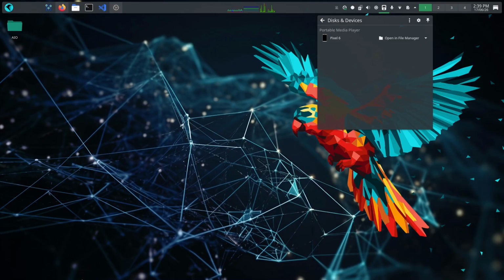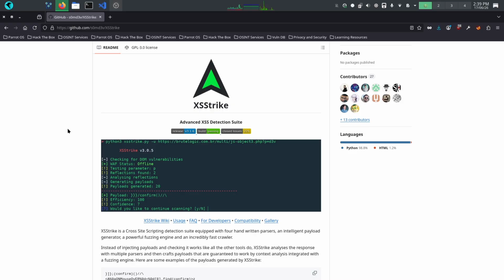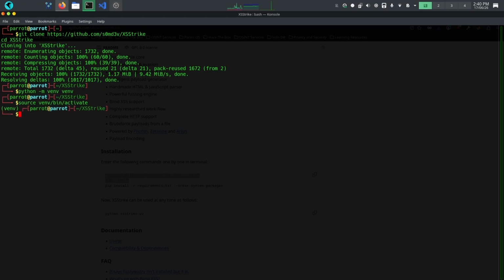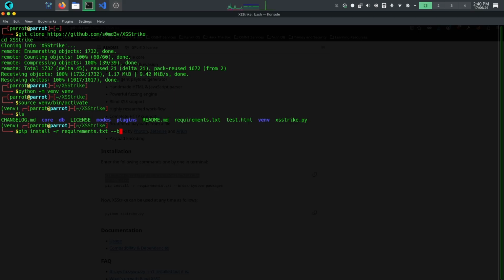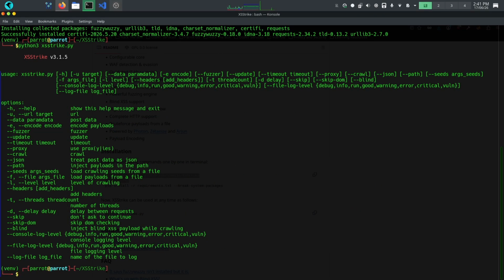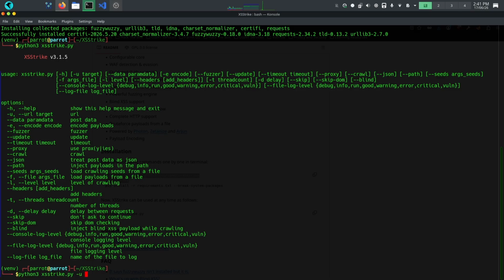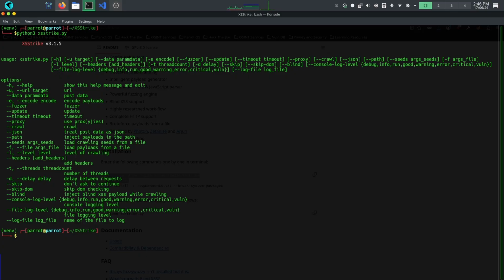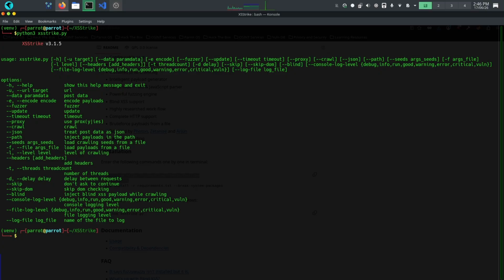💻 Find XSS Faster! Complete XSStrike Installation & Features Guide 🛡️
Welcome back to EthicalExplorers! 🌐 In today's video, we are diving deep into an absolute game-changer for web application security testing: XSStrike! 💥

If you spend any time dealing with bug bounties, penetration testing, or simply securing your own web applications, you know how prevalent and dangerous Cross-Site Scripting (XSS) vulnerabilities can be. XSStrike isn't just a standard scanner; it’s an incredibly sophisticated suite equipped with four handwritten parsers, an intelligent payload generator, a powerful fuzzing engine, and a blazingly fast crawler. 🕷️

🔍 In this video, we cover:
What makes XSStrike stand out from standard web vulnerability scanners 🧠
Reflected and DOM-based XSS scanning capabilities ⚡
How its intelligent context analysis crafts payloads to break out of specific injection contexts 🎯
Built-in WAF (Web Application Firewall) detection and automated evasion tactics 🕵️‍♂️
A complete, step-by-step installation guide to get it running on your system 💻

cd XSStrike
pip install -r requirements.txt
python xsstrike.py

If you found this breakdown helpful, be sure to hit that Like button 👍, leave a comment down below with your favorite Bug Bounty tool, and Subscribe to EthicalExplorers for more advanced cybersecurity tutorials!

XSStrike XSS Scanner Cross Site Scripting Web Security Bug Bounty Tools Penetration Testing Ethical Hacking Cybersecurity XSStrike Tutorial WAF Bypass Reflected XSS DOM XSS Payload Generator Vulnerability Scanner How to find XSS Kali Linux Tools InfoSec Web App Security EthicalExplorers, CVE-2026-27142 HTML Meta Tag XSS Intigriti XSS Challenge DOMPurify Bypass Next.js SSRF Bug Bounty Tips 2026 PostMessage XSS ZeroLogon 2026